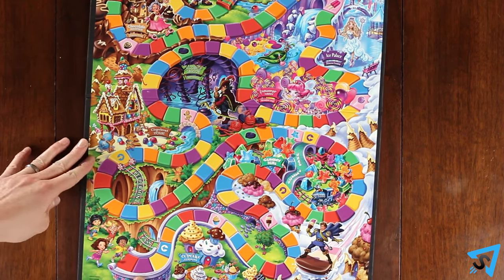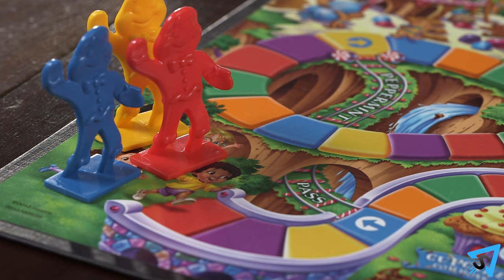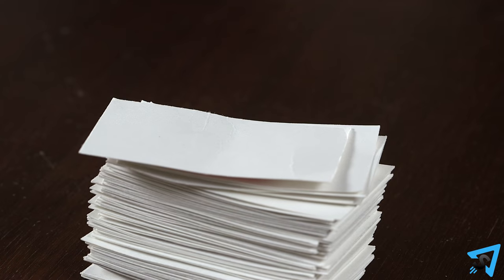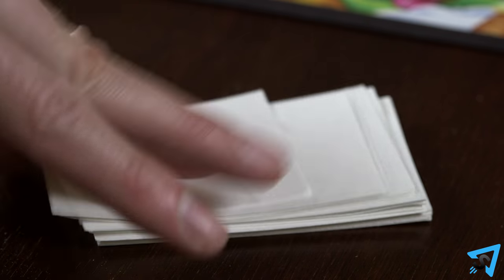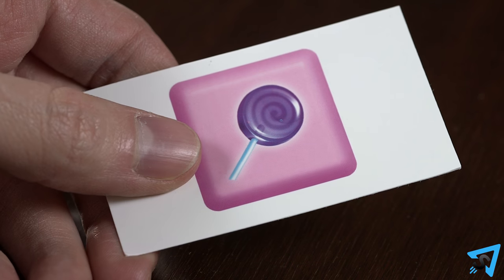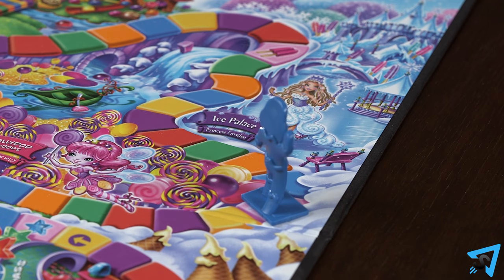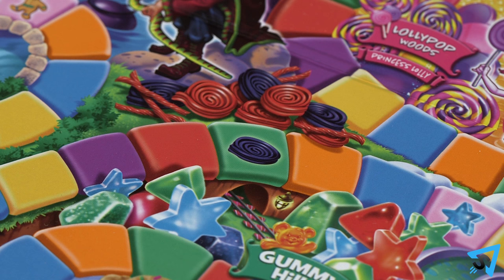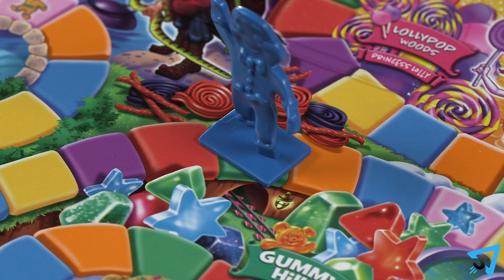How to play Candy Land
Learn the rules to the board game Candy quickly and concisely - This visually rich video has no distractions, just the rules.

The object of the game is to be the first player reach the candy castle by landing on the multicolored rainbow space at the end of the path. Setup: Layout the board and each player chooses a character pawn and places it on the start space. Shuffle the cards and place them facedown within reach of all the players.

The youngest player goes first then play proceeds clockwise. On your turn you draw one card from the deck and then move your character as directed by that card drawn. If you draw a single block, move your pawn forward to the first matching color on the path. If you draw a double block, move your pawn forward to the second matching color space on the path. If you draw a picture card, move your pawn forward or backward to the pink picture space on the board that matches your card.

There are 2 shortcuts on the board, the Rainbow Trail and the Gumdrop Pass. If you land exactly on the space below the shortcut, move your pawn immediately up the shortcut to the space above it. There are 3 licorice spaces on the path. If you land on this space, you must skip your next turn.

If the draw deck runs out of cards, shuffle it into a new draw deck. The first person to reach the multi-colored rainbow space at the end of the path, wins.